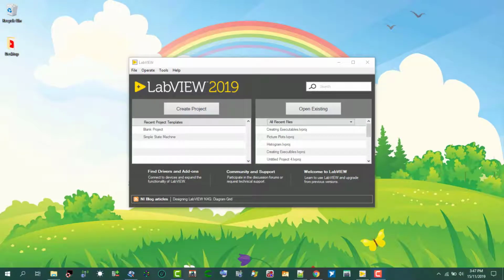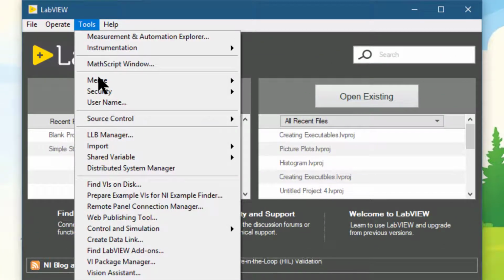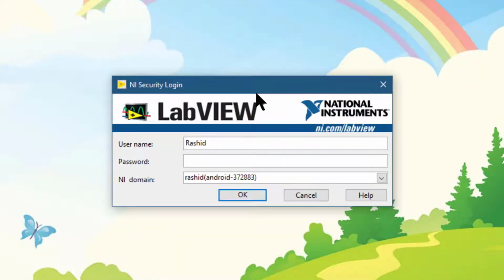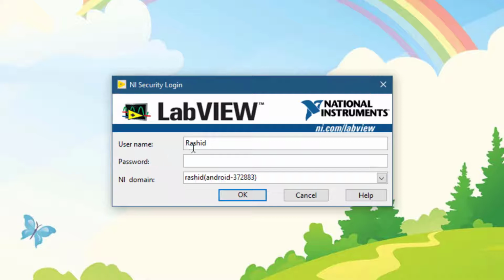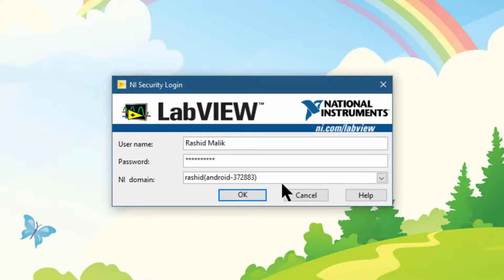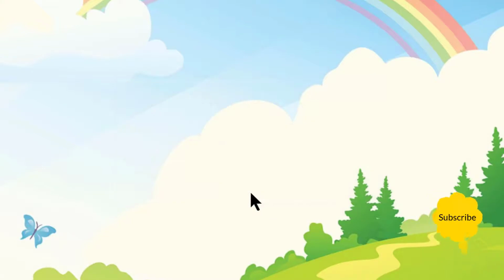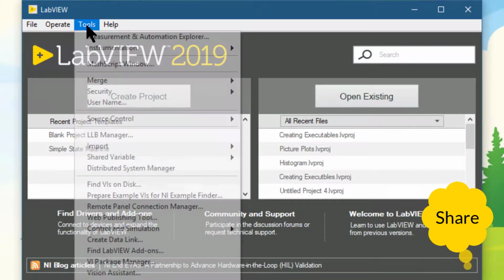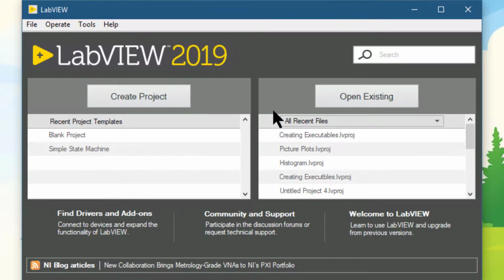How to Log In and Out of National Instruments LabVIEW?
In this video we will learn how we can log in to LabVIEW; how we can display the NI Security Login dialog box; how to enter the user account name; how to enter the account password; how to select the security domain in which the user account is defined from the NI domain Listbox and lastly how we can log out of the LabVIEW IDE.